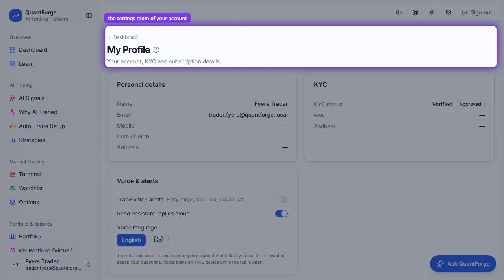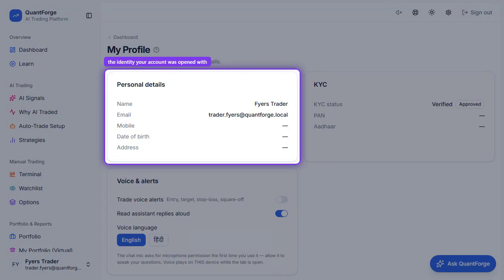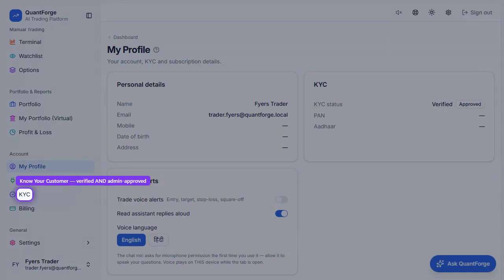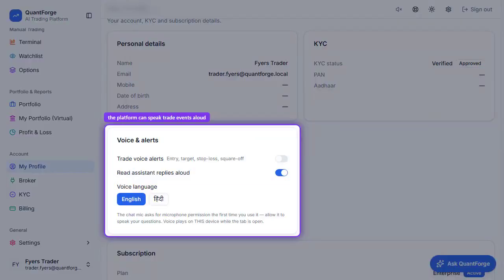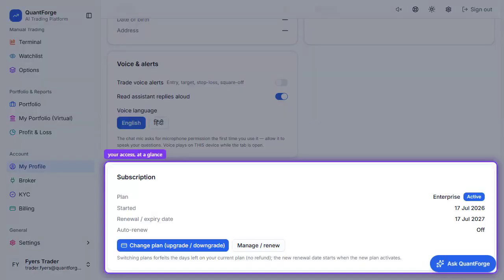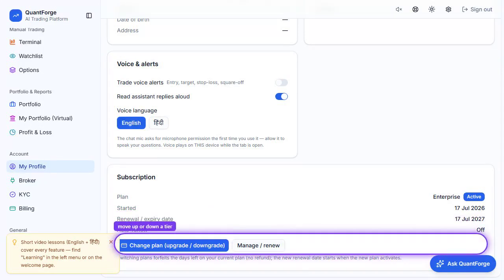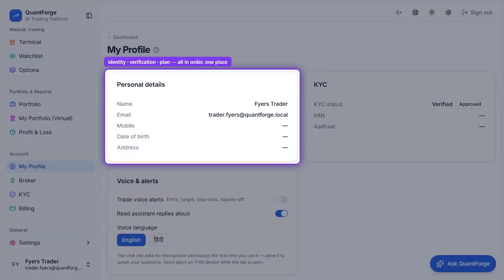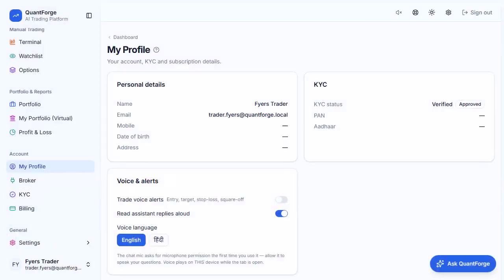My Profile — your account, KYC and subscription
My Profile — your account, KYC and subscription | QuantForge Full Training #21

The final lesson of the course covers your account itself — everything about you that the platform holds, and where you manage it.

Riya and Arjun walk My Profile: the Personal details card (name, email, mobile, date of birth, address), the KYC card showing verified and approved status with PAN and Aadhaar, a brief revisit of Voice & alerts, and the Subscription card with your plan, status, start date, renewal date and auto-renew setting.

They finish on the Change plan and Manage / renew controls — pointed at and explained, never clicked. Nothing on this page is changed on camera.

• The My Profile page and the Personal details card
• Name, email, mobile, date of birth and address — what is editable and what is not
• The KYC card: verified and approved status, PAN and Aadhaar
• Why KYC is required before a trader account is approved
• The Voice & alerts card in brief
• The Subscription card: plan, status, start date, renewal date and auto-renew
• The Change plan and Manage / renew controls
• A closing recap of the whole course, and where to go from here

CHAPTERS
00:00  My Profile — the page
01:04  Personal details
02:11  KYC — verified and approved
03:19  Voice & alerts
04:26  Subscription
05:35  Change plan · Manage / renew
06:48  My Profile — the takeaway

Beginners who have never automated a trade, and experienced traders who want a system that keeps their rules for them. Everything is taught on the real platform, screen by screen, in plain language. No coding required.

WHAT'S NEXT
This is lesson 21 of 21 — the final lesson of the QuantForge Full Training series. Rewatch any lesson from the playlist whenever you need it.

START FREE, IN PAPER MODE
Paper mode is practice money against completely real, live market prices. You experience everything the platform does without risking a single rupee, and you go live only when the results have earned your trust — never before.